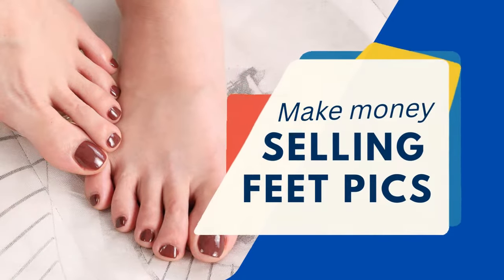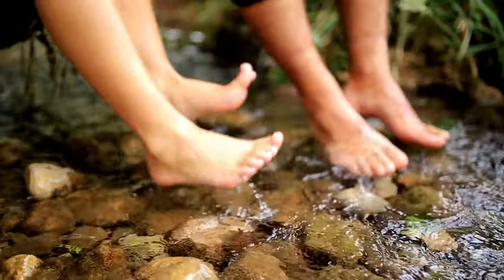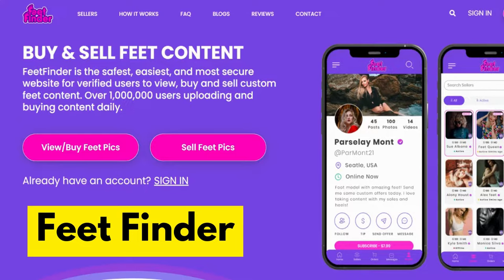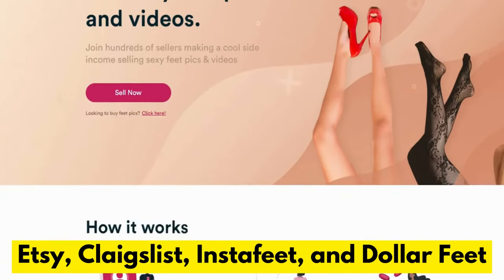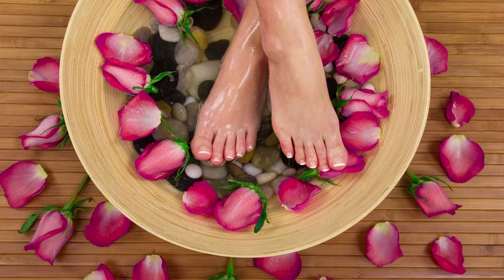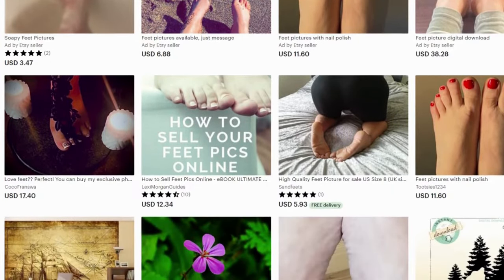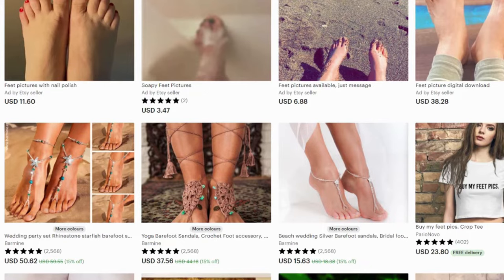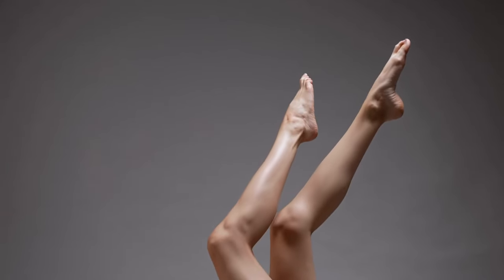HOW TO SELL FEET PICS 💰 $200/Picture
Video Equipment
Camera Lens
Camera Battery
Light Stand
Key Light Softbox

Learn how to make money selling feet pics online. This easy guide will show you how to get started today!